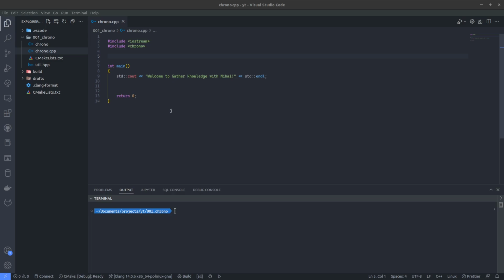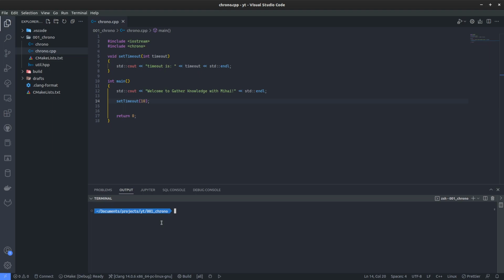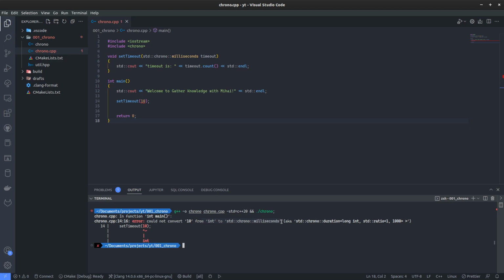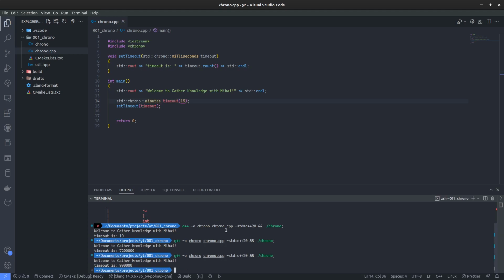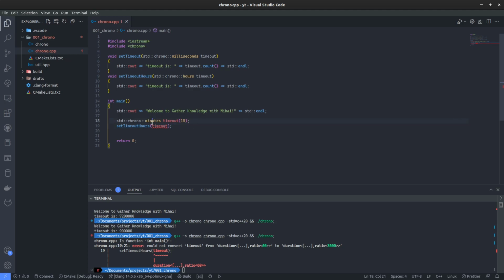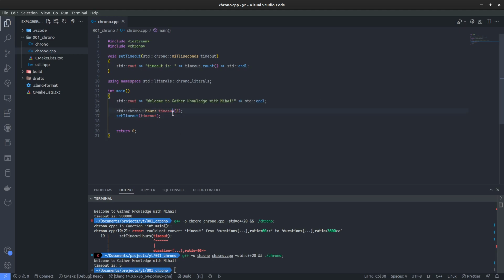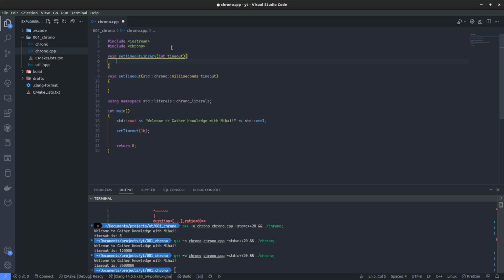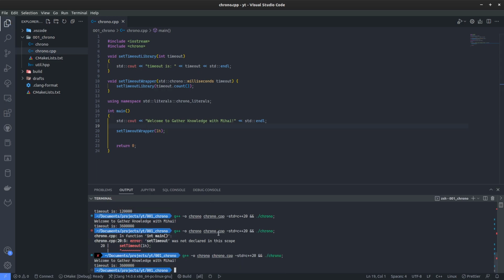Make legacy code safer using C++ (std::chrono)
Hello Everybody!

I wanted for a long time to make videos about how we can leverage modern C++ to make legacy code safer. This video will be the first in the series.

In this one, I will talk about how we can use modern C++ features, in this case the std::chrono library introduced in C++11 to make our code much safer.

I would also love comments on how this video helped you or how it can be improved. I will try to post videos about interesting topics as often as possible.